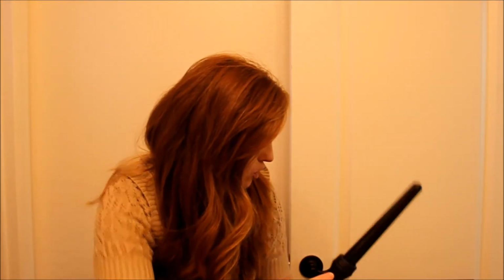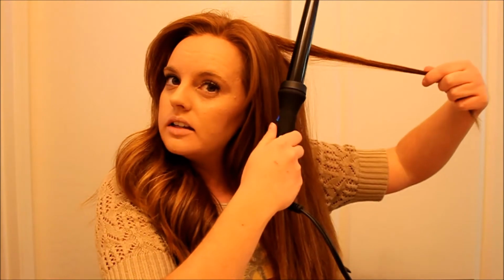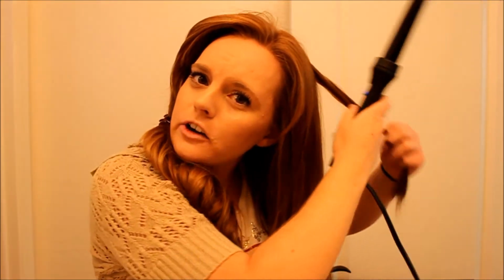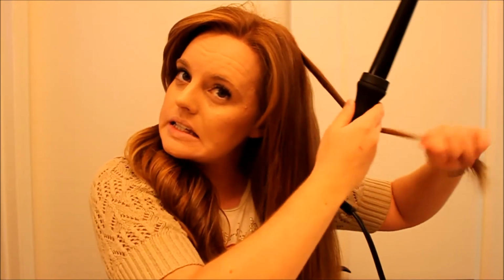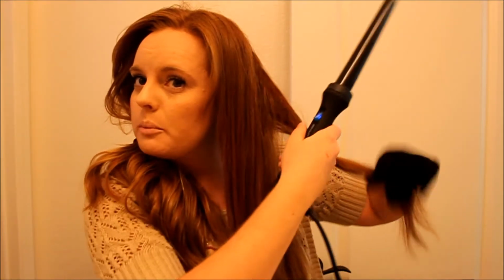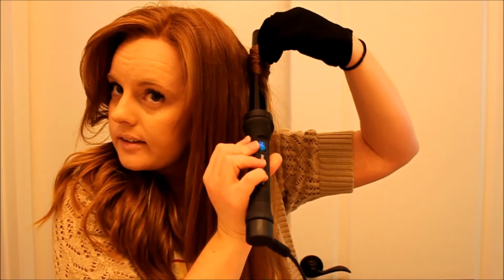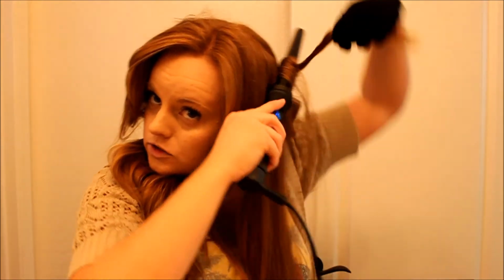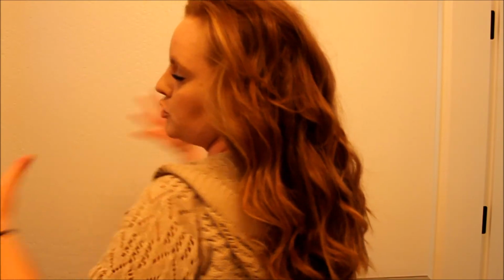Clipless Curling Iron vs. Straightener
What hair styling tools do you prefer?  I try out the clipless curling iron for the first time, and compare it to the results of my straightener method.